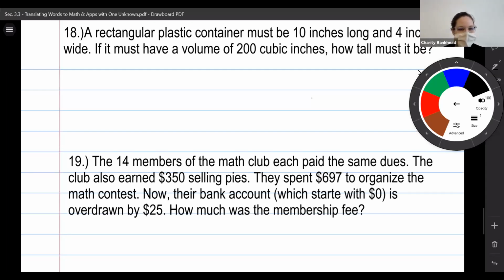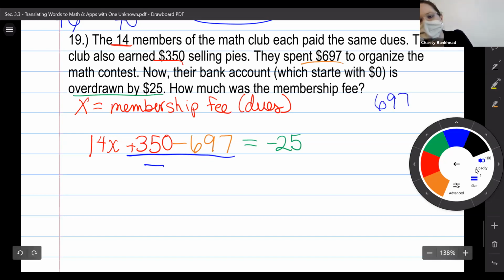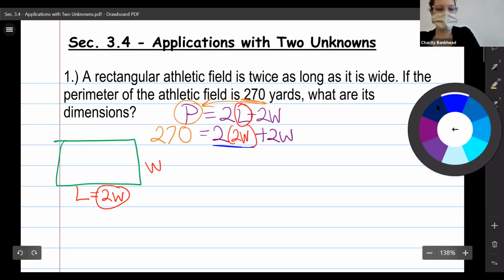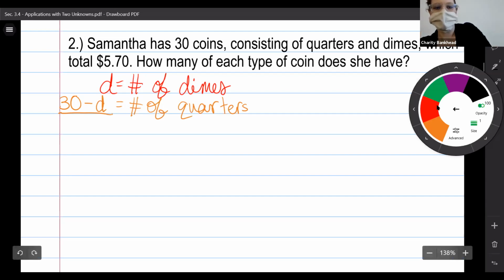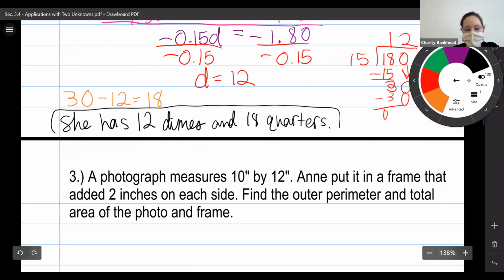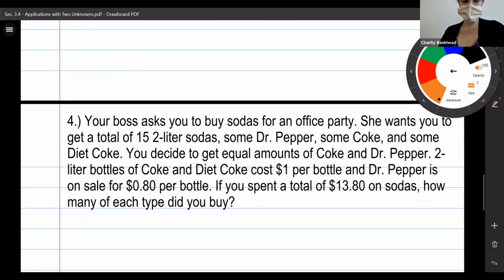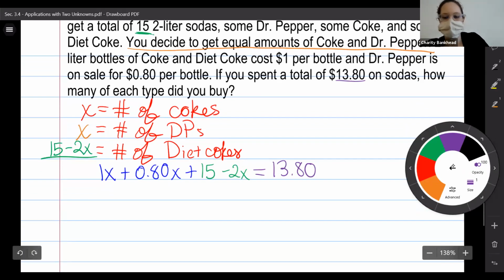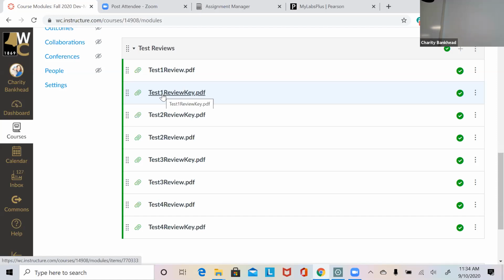Sec. 3.3b-3.4 - Word Problems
Thursday 9/10/20 5 PM
Fall 2020